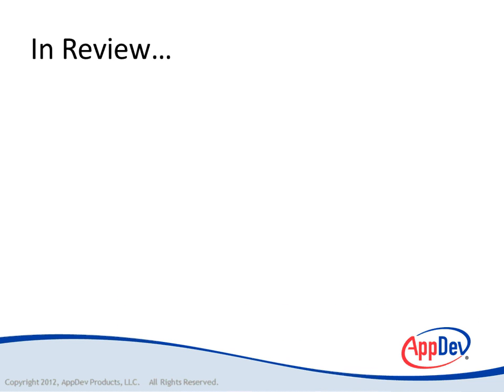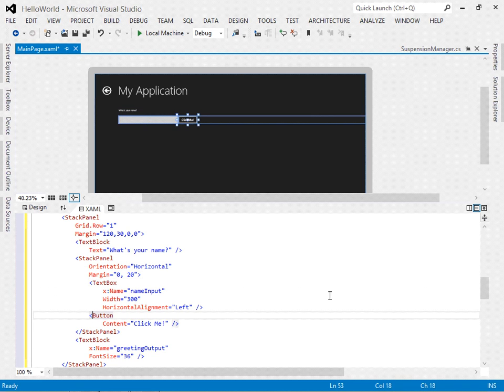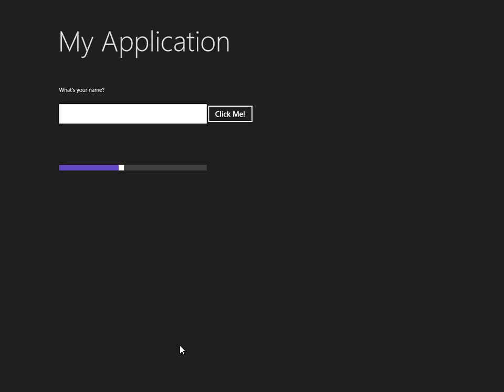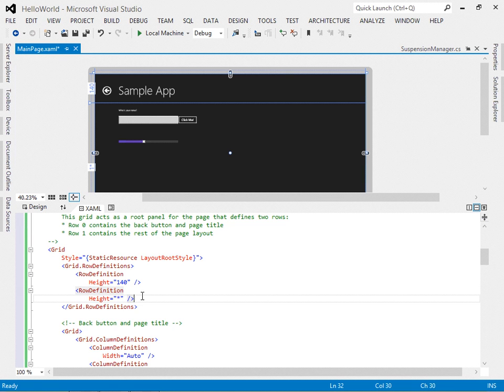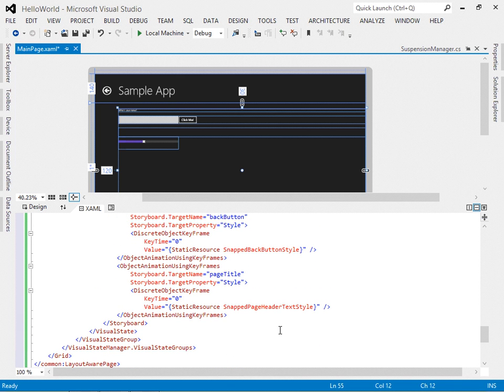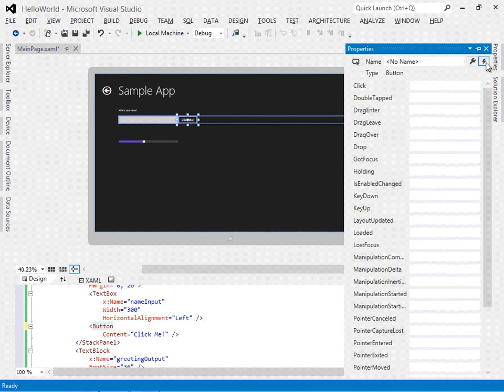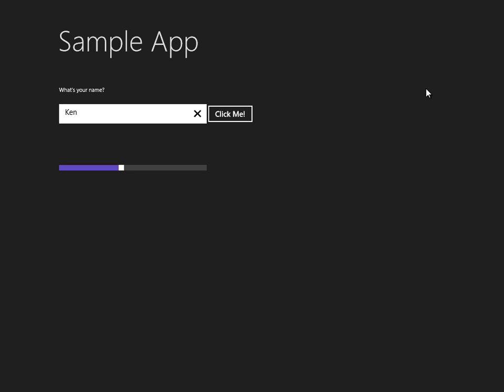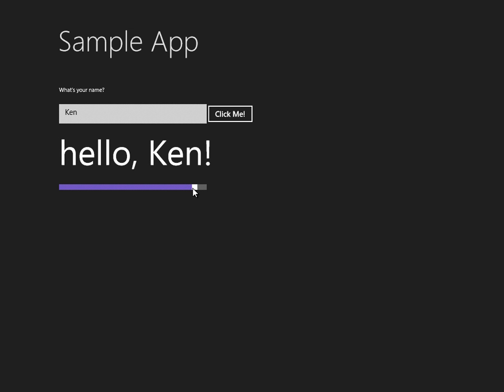Getting Started with Windows 8 Metro Style Applications Using C# and XAML (full version)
Full tutorial on Getting Started with Windows 8 Metro Style Applications Using C# and XAML with Expert Instructor -- Ken Getz!